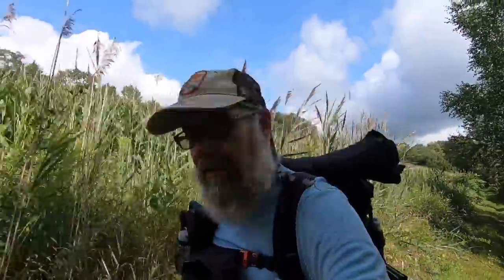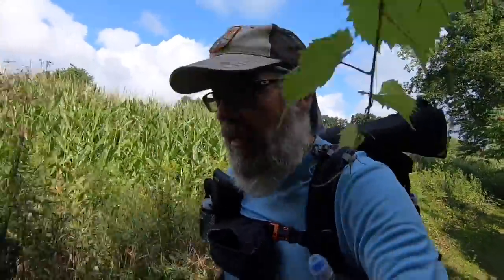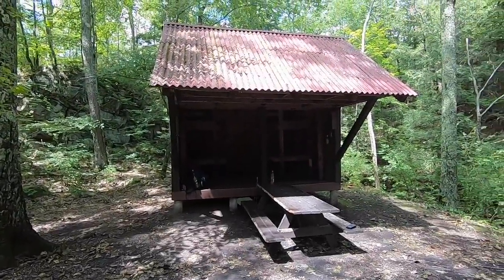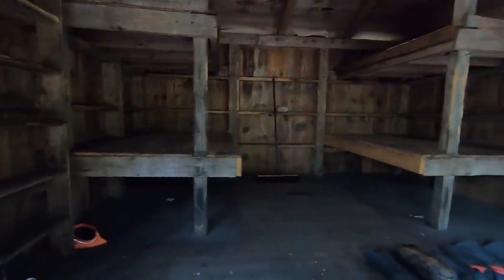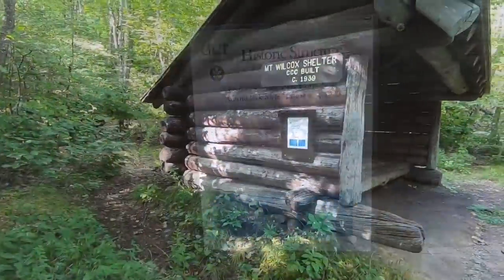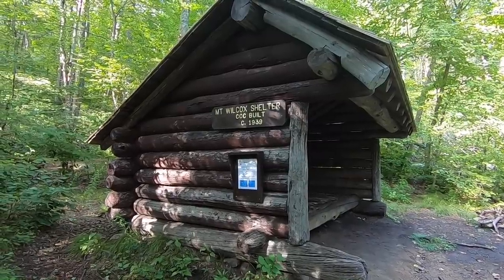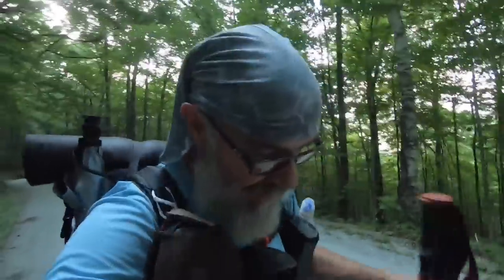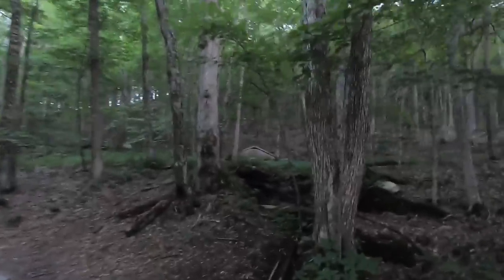THRU HIKE EPISODE #109 - Appalachian Trail 2020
Great Barrington, MA to Shaker Campsite, Mile 1,541.5. Join my journey as I attempt to hike the entire length of the Appalachian Trail from Georgia to Maine.

My personal gear:
Grid Fleece Hoodie
Spot GPS
Mini Tripod
A.T. Guide
Gopro Batteries/charger
Triple charger cable
Head Lamp
PD Battery Bank
Charging Block
Rain Jacket
Rain Pants
Justins UL Water Bottle Pocket
Sea To Summit Reactor
Nemo Tensor
SOL Escape Bivvy
Toaks 750ml Pot
BRS 3000 Stove
Snow Peak Hot Lips
Lixada Titanium Spoon
Note: You can contact Jeff Myers through the above link. You'll refer to the "Dyneema Pot Sack For Pot and Kozy".

🎵 Track Info:

Title: Big Sky by Silent Partner
Genre and Mood: Rock + Dramatic

🎵 Track Info:

Title: Secrets Secrets by Silent Partner
Genre and Mood: Country & Folk + Calm